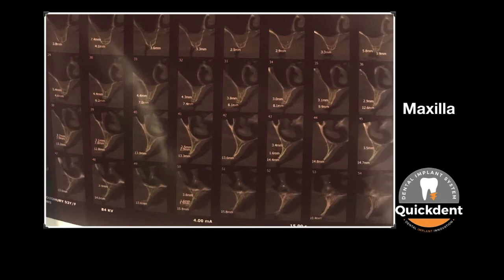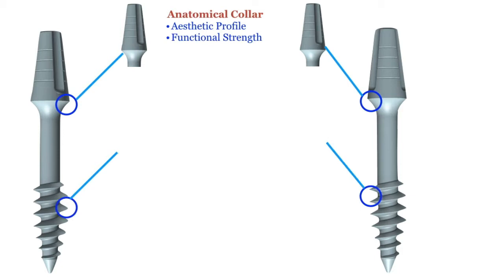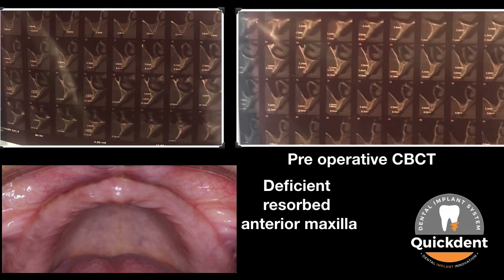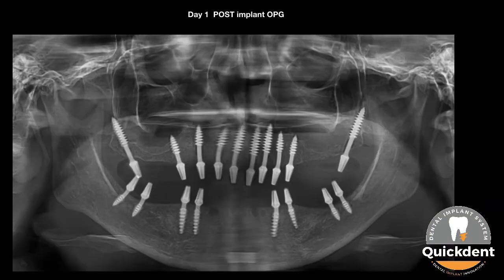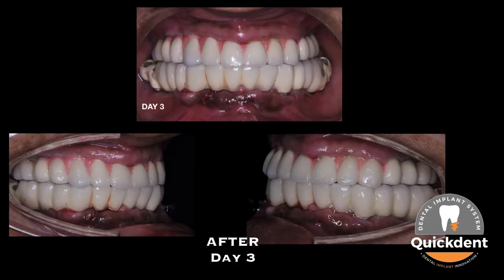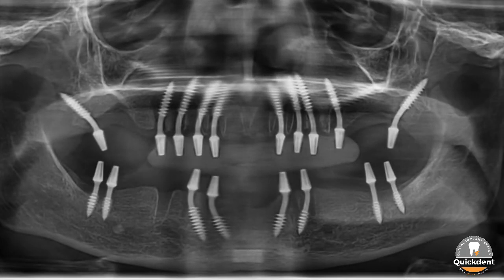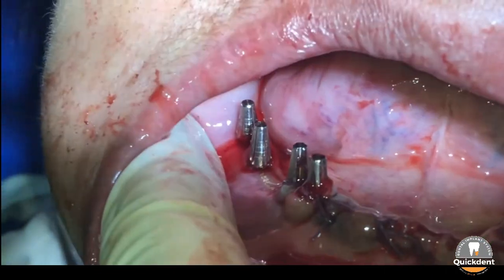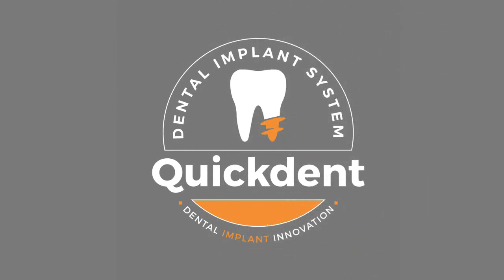Quickdent Korticale Basal Implant| Quickdent Dental Implant | basal implantology | immediate loading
All on basal cortical immediate Loading concept , modern technique of immediate Loading

Are you worried to manage  such a case of resorbed maxilla and mandible with deficient width of jaw bone?
Is it possible to create such a positive impact in your patient in 3 days?
then you are Welcome to the world of  Quickdent dental implant system.
This resorbed case was solved with  all on basal cortical Immediate Loading concept with the help of korticale Basale single piece implant.  This implant design has 3 main features first being Anatomical Collar which displays higher functional strength and superior aesthetic profile. secondly, it has Self Tapping Threads with Progressive single spiral threads leading to Higher Bone Implant contact and Improved primary stability compared to traditional basal design. These threads are more Resistance to Tensile & Compressive force and thirdly, Safe Penetrating Tip which Allow easy insertion at minimum drilling and Optimum basal bone engagement, thus serving the purpose of immediate loading.
Pre-operative clinical situation reveals edentulous maxilla and prognathic mandible on day 1.
Maxilla and mandible jaw bone width  was hardly between 1-2 mm thus making almost impossible the placement of any wider diameter implants without any massive and invasive bone grafting procedure. Thus very less invasive All on Basal cortical ABC immediate loading Concept was applied to create beautiful outcome.
Due to unfavourable anatomy, it was decided to go with flap-less approach in maxilla and with flaps approach  in lower anterior mandible. Over erupted alveolar bone in anterior mandible undergone bone reduction surgery to create housing for future prosthesis .
Maxilla thin jaw bone received thin polished Korticale basale implants with palatal insertion technique and posterior mandible received basal implants with Lingual cortical engagement .
Post implant CBCT reveals palatal insertion of implants in maxilla. Owing to the polished collar, even if the shaft of implant is exposed to soft tissue, this is not a matter of concern in basal design on contrary to rough wider diameter implants.
Metal trial and Bisque trial at day 2 & 3 were carried out.
Thats the Day 3 images with intra oral front, right and left lateral profile after receiving Metal porcelain prosthesis.
Panoramic X ray will help you to locate the position of implants and evaluate the fit of prosthesis.
There is vast significant difference in day 1 and day 3 on patient intra oral condition and profile ,
Quickdent Korticale Basal has many advantage over other traditional basal design because of its excellent insertion, bone engagement and bending property. Laboratory assisted bending in one of smallest length of 12 mm has shown two consecutive bend of 45 and then 90 degree angle without any fracture.
All on basal cortical,
immediate loading concept,
 immediate loading, basal implantology,
 quickdent dental implant system,
 dental implants,
 zahnimplantologie,
strategic implantology ,
 genxt implant,
 dental implants,
 strategic implantology,
zahnimplantologie,
 strategic implants,
 dental implant